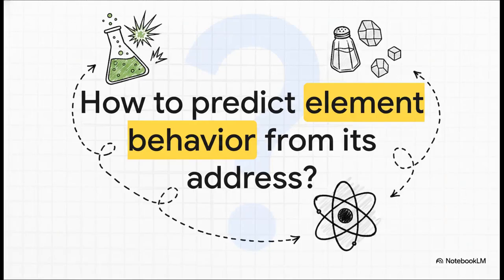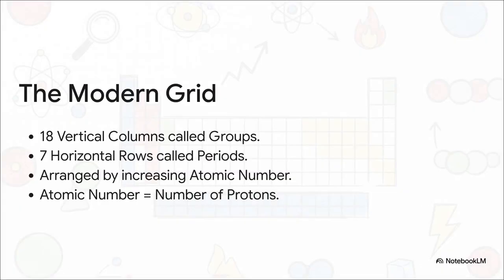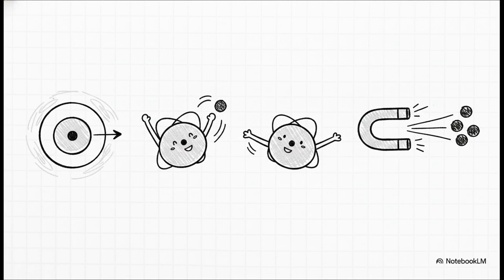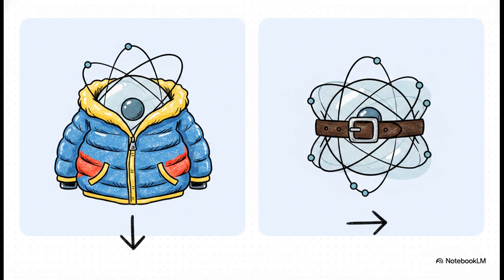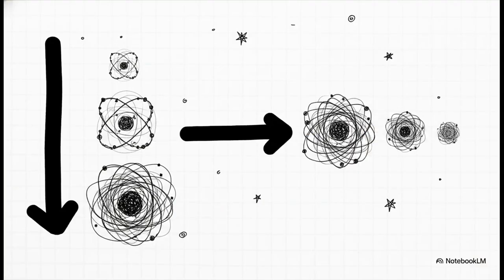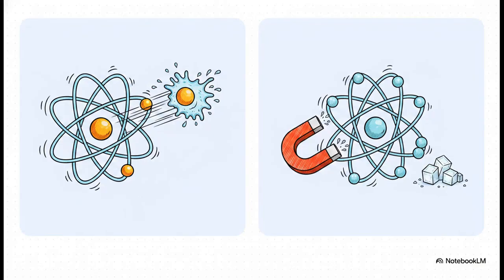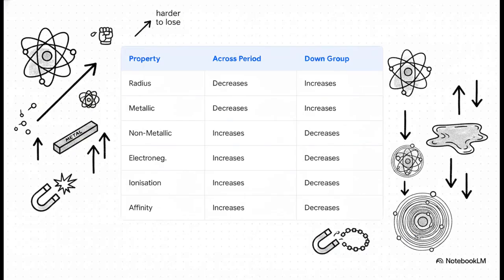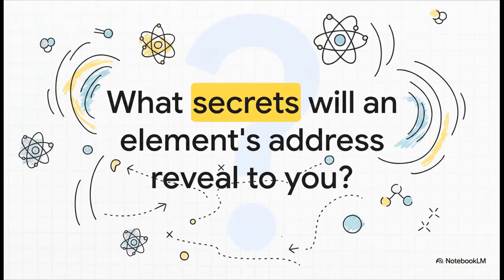The Periodic Table – Complete Summary | ICSE Class 10 Chemistry 2026-27 | NotebookLM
📖 The Periodic Table – Complete Chapter Summary & Analysis
ICSE Class 10 Chemistry | Latest Syllabus 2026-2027

This video covers the ENTIRE chapter on The Periodic Table
from the ICSE Class 10 Chemistry syllabus. Whether you are
preparing for your Board Exams, class tests, or prelims,
this one video is all you need.

Powered by NotebookLM AI | Jash's AI Automation

🔍 What's Covered in This Video:

✅ Döbereiner's Triads – Concept & Limitations
✅ Newlands' Law of Octaves – Concept & Limitations
✅ Mendeleev's Periodic Table – Achievements & Limitations
✅ Modern Periodic Table – Henry Moseley's Periodic Law
✅ Structure of the Modern Periodic Table
   • 18 Groups and 7 Periods
   • s-block, p-block, d-block, f-block elements
✅ Periods – Explanation of all 7 periods
✅ Groups – Explanation of all 18 groups
✅ Alkali Metals, Alkaline Earth Metals, Halogens, Noble Gases
✅ Periodicity in Properties:
   • Atomic Size / Atomic Radius
   • Metallic and Non-Metallic Character
   • Ionization Potential / Ionization Energy
   • Electron Affinity / Electronegativity
   • Electropositive Character
✅ Trends Across a Period (Left to Right)
✅ Trends Down a Group (Top to Bottom)
✅ Relationship Between Electronic Configuration
   and Position in the Periodic Table
✅ How to Find Period, Group, and Block from
   Electronic Configuration
✅ Key Definitions and Important Terms
✅ Expected Board Exam Questions

🎓 ICSE Class 10 Students (2025, 2026, 2027 batch)
🎓 Students preparing for Chemistry Board Exams
🎓 Students preparing for Prelims and Class Tests
�� Anyone who wants to understand the Periodic Table
   from scratch
🎓 Teachers looking for a quick revision resource
🎓 Students who find Chemistry difficult and need
   a simple explanation

💡 Key Definitions Covered:

🔹 Periodic Law (Mendeleev & Modern)
🔹 Atomic Radius
🔹 Electron Affinity
🔹 Electronegativity
🔹 Metallic Character
🔹 Non-Metallic Character
🔹 Periodicity
🔹 Dobereiner's Triads
��� Newlands' Octaves
🔹 Noble Gases / Inert Gases
🔹 Alkali Metals
🔹 Alkaline Earth Metals
🔹 Halogens
🔹 Transition Elements

🔑 Important Trends to Remember:

📌 Across a Period (Left → Right):
   • Atomic size DECREASES
   • Ionization potential INCREASES
   • Electron affinity INCREASES
   • Electronegativity INCREASES
   • Metallic character DECREASES
   ��� Non-metallic character INCREASES
�� Down a Group (Top → Bottom):
   • Atomic size INCREASES
   • Ionization potential DECREASES
   • Electron affinity DECREASES
   • Electronegativity DECREASES
   • Metallic character INCREASES
   • Non-metallic character DECREASES

🧠 Quick Tricks to Remember:

💡 "AIME" – Across a Period (Left → Right):
   A – Atomic size decreases
   I – Ionization potential increases
   M – Metallic character decreases
   E – Electronegativity increases

💡 "AIME Reverses" – Down a Group (Top → Bottom):
   A – Atomic size increases
   I – Ionization potential decreases
   M – Metallic character increases
   E – Electronegativity decreases

💡 To Find Period Number:
   → Count the number of SHELLS (orbits) in the
     electronic configuration
   → Example: 2, 8, 8, 2 → 4 shells → Period 4

💡 To Find Group Number:
   → For s-block: Group = number of valence electrons
   → For p-block: Group = 10 + number of valence electrons
   → Example: 2, 8, 5 → valence electrons = 5

❓ Frequently Asked Board Questions:

📝 State Modern Periodic Law.
📝 State two limitations of Mendeleev's Periodic Table.
📝 State two achievements of Mendeleev's Periodic Table.
📝 What are Döbereiner's Triads? Give an example.
📝 State Newlands' Law of Octaves. Give its limitations.
📝 Define: Atomic radius, Ionization potential,
   Electron affinity, Electronegativity.
📝 How does atomic size vary across a period and
   down a group? Give reasons.
📝 How does metallic character vary across a period
   and down a group? Give reasons.
📝 An element has atomic number 17. Find its:
   (a) Electronic configuration
   (b) Period number
   (d) Block
   (e) Metal or Non-metal
   (f) Valency
📝 Why are Noble Gases chemically inert?
📝 Why does ionization energy increase across a period?
���� Why does atomic size increase down a group?
📝 Differentiate between Alkali Metals and Halogens.

📌 Comment ✍️ your doubts below – we reply to everyone